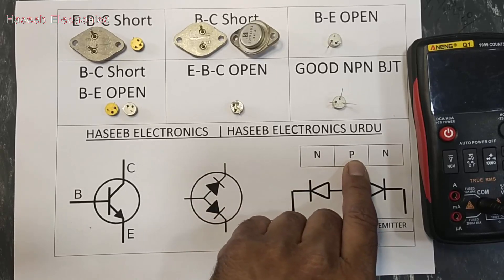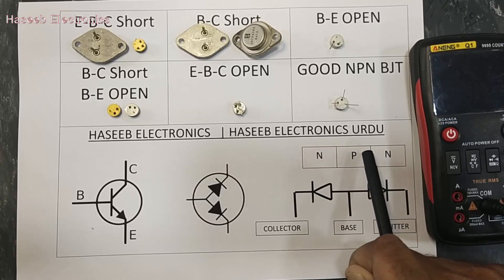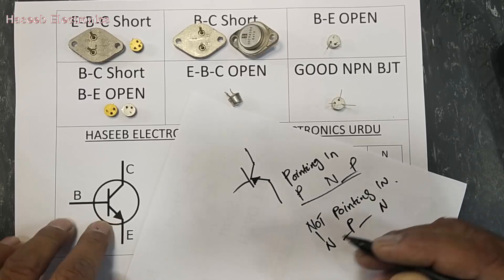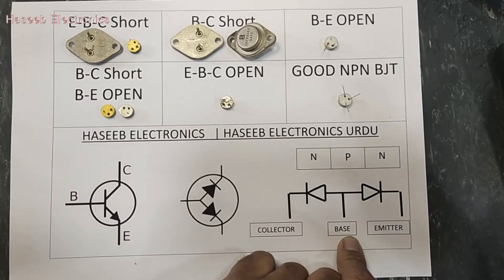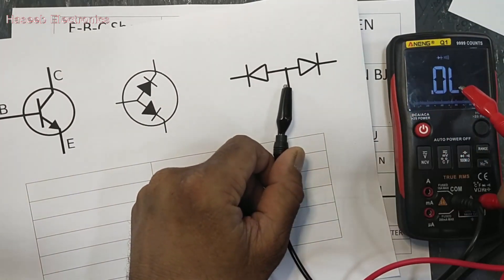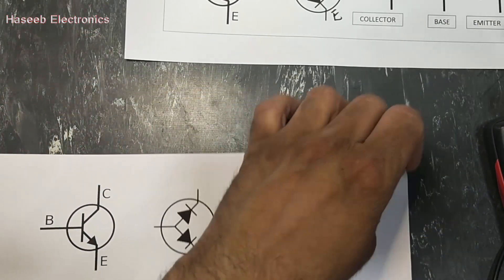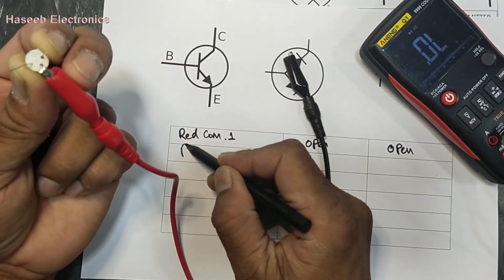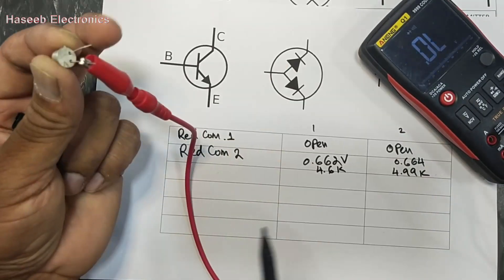{474} How To Test Transistor With Digital Multimeter /BJT Failures of Transistor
in this video i demonstrated How To Test Transistor With Digital Multimeter / Failures of Transistor. transistor is a three terminal component and it works as an amplifier and it is also used for switching in switch mode power supplies. transistor is most common part of any digital or analog circuit. we can test any transistor using multimeter in continuity / diode mode or resistance / ohm mode. we can identify the pinout (emitter base collector) and material type (npn / pnp). i discussed how to determine transistor failure when emitter to base junction short
base to collector junction short circuit
emitter base & collector junctions short circuit
emitter to base open
base to collector open
transistor lead identification
transistor material and its polarity and its construction
i discussed detailed and easy testing of the transistor and much more
How To Test Transistor With Digital Multimeter and Failures of Transistor
transistor test,
how to check transistor,
how to test bjt transistor with multimeter,how to test bjt,how to test bjt using multimeter,how to check transistor good or bad,transistor pinout,how to identify transistor,how to identify transistor terminals using multimeter,transistor lead identification